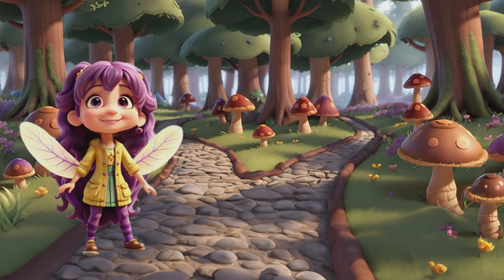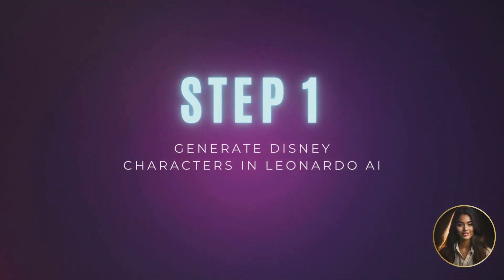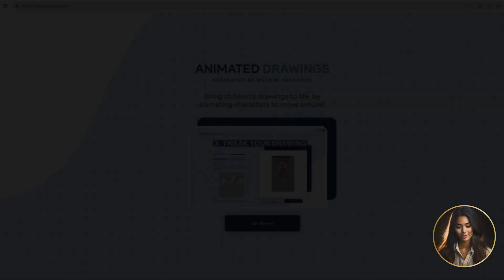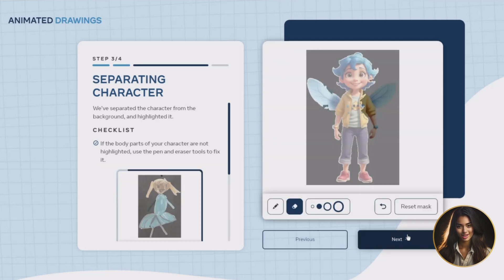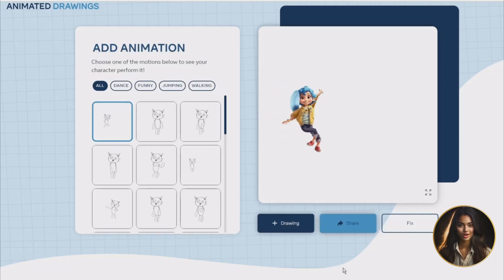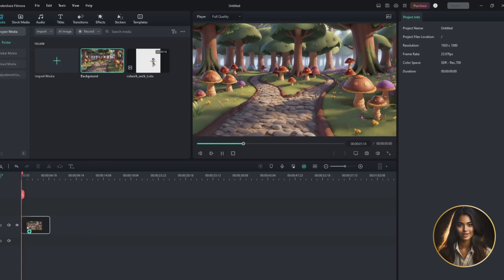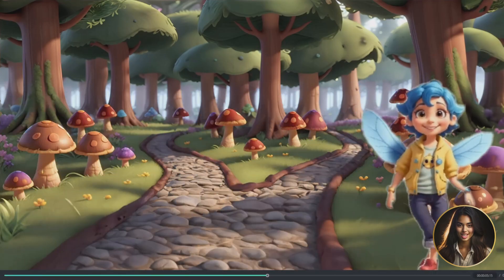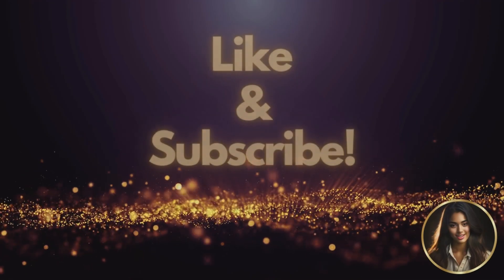How to make a Walking Ai Animated Cartoon | Sketch Meta Demo Lab | Part 2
In this video, I have explain the step by step method of creating walking and talking animated cartoon using D-ID and Leonardo creating Ai art images.  You can use your own voice for the stories or you can use any free text to speech Ai tools for making kids cartoon animation videos.

4. Sketch Meta Demo Lab

Secret Words to Create Disney Animated Cartoon:
cute miniature girl bee with shoulder length purple wavy hair, disney style, whole body, cute, smiling, unreal engine, detailed, forest background, ultra high definition, 32k
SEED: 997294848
Fine Tuned Model: 3DAnimation Style